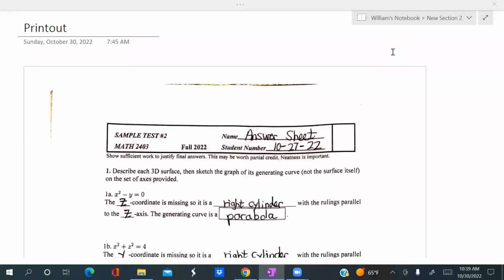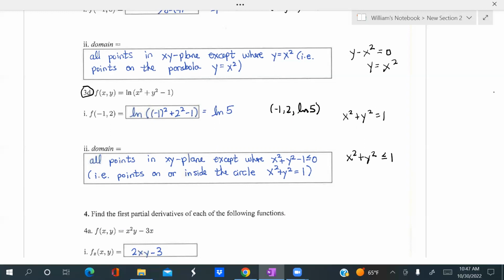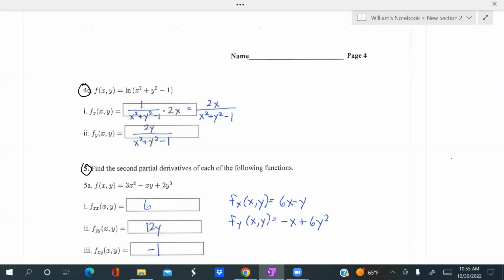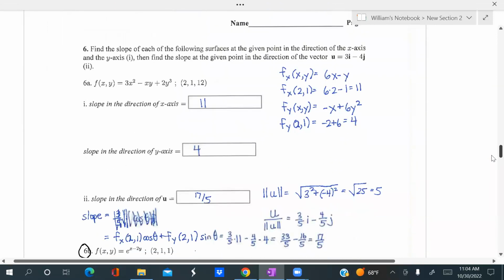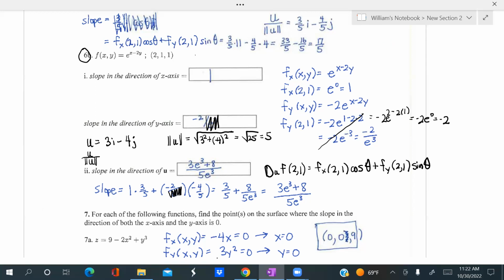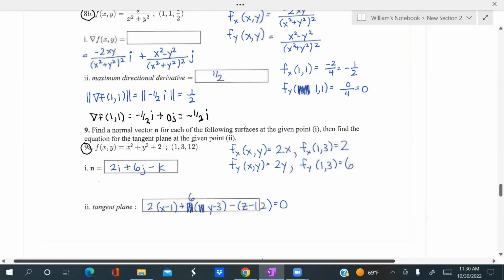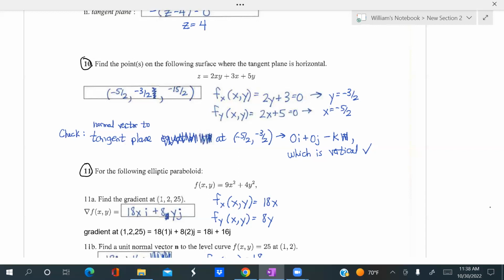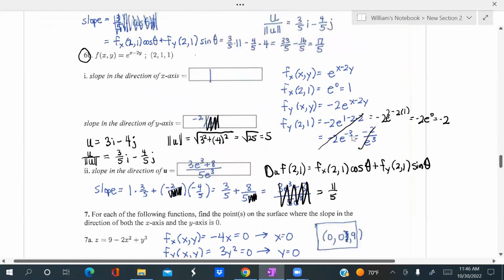MATH 2403 Test #2 Review 10-30-2022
Calculus III Test #2 Review - Problems 3c,3d,4b,4c,5,6b,8b,9a,10,11 from the Test #2 Review